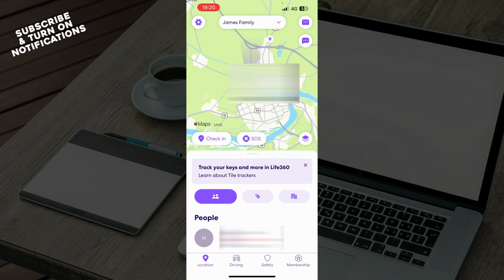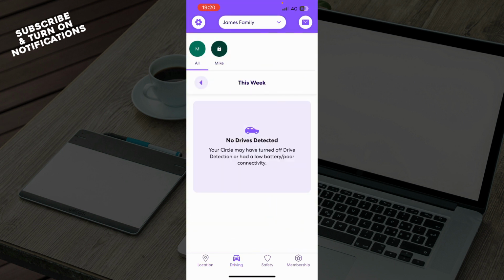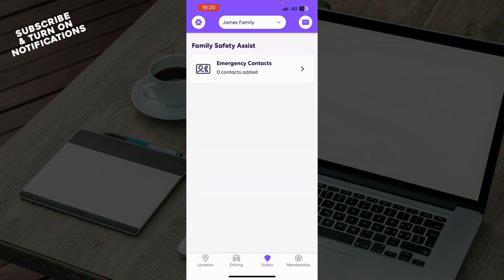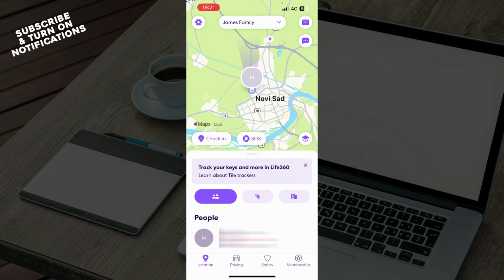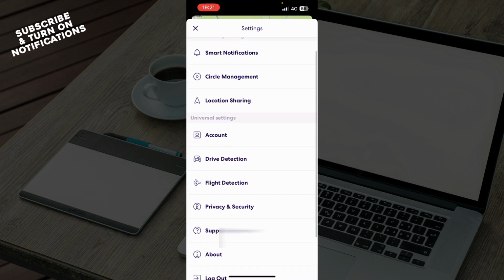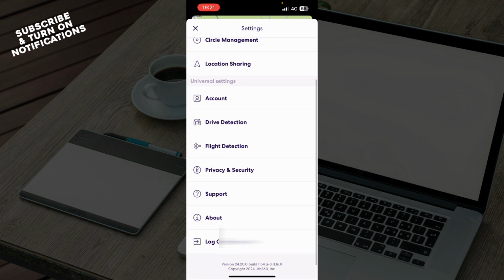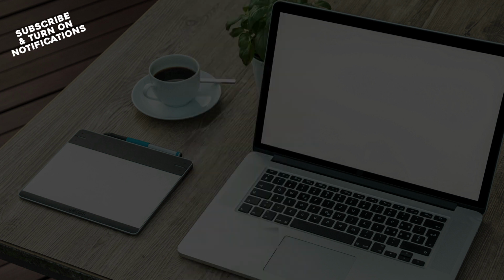How To Fix Login Error In Life360 (Quick Tutorial)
In this video I will show you How To Fix Login Error In Life360. It would be good if you watch the video until the end so that you don't miss important steps.